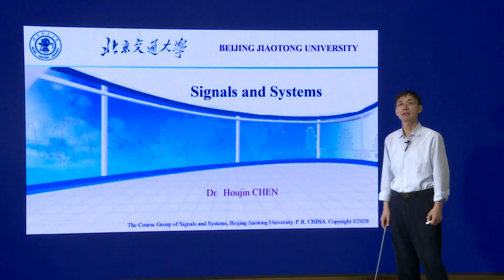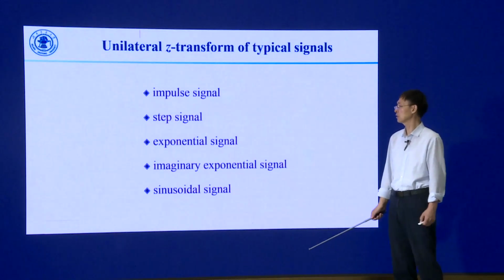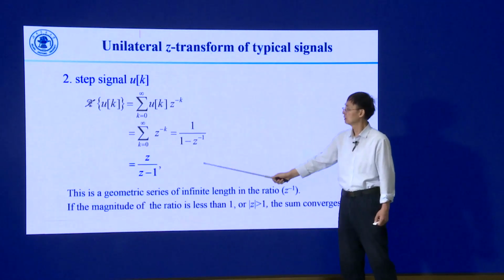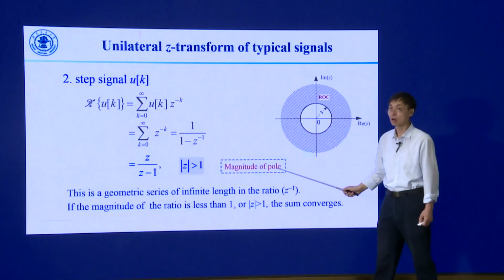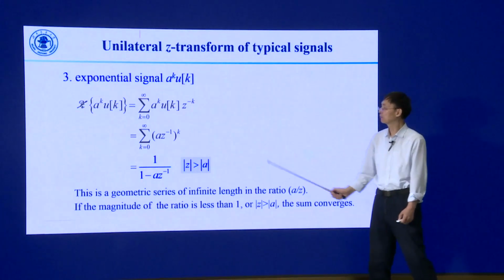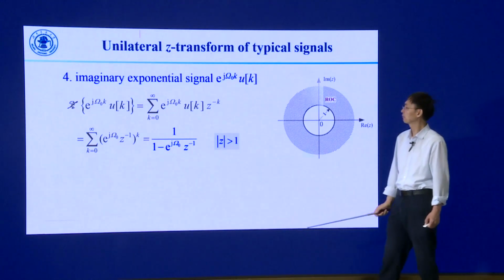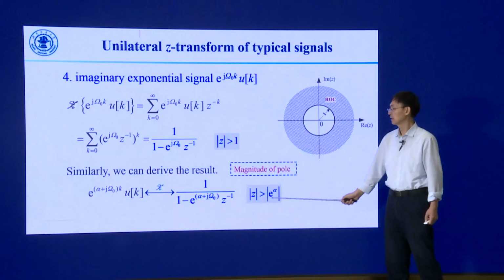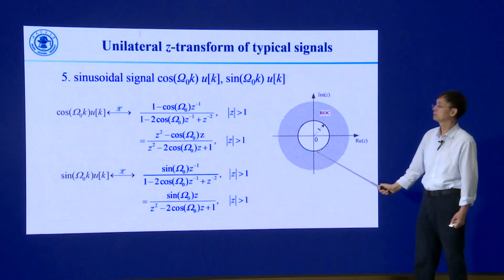第七章第二节